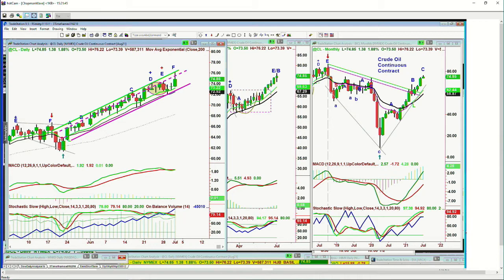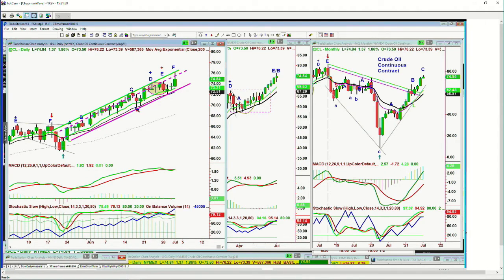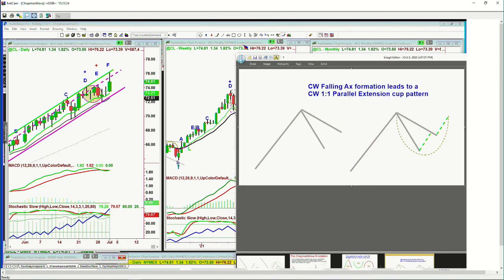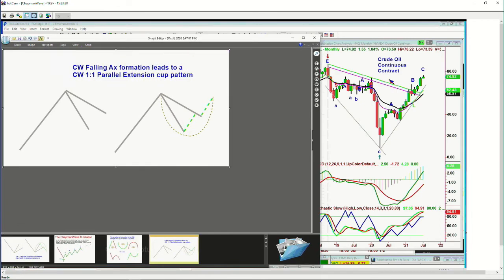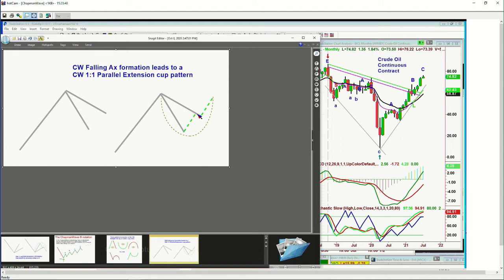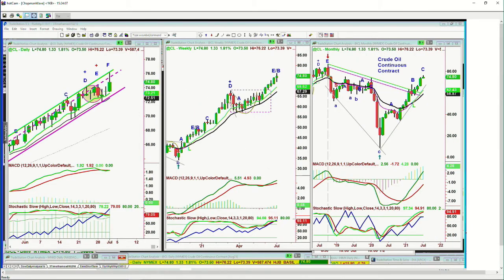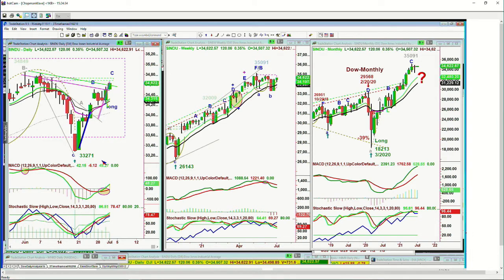July 1st, Basil Chapman on the Tom O'Brien Show - 2021